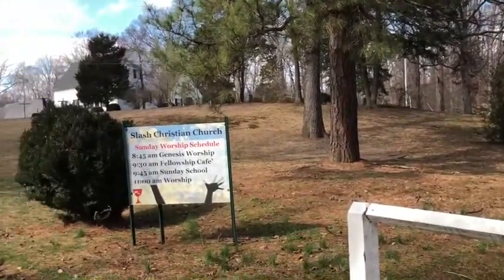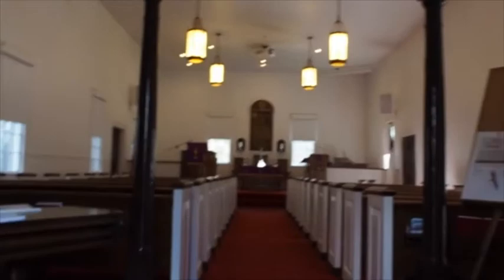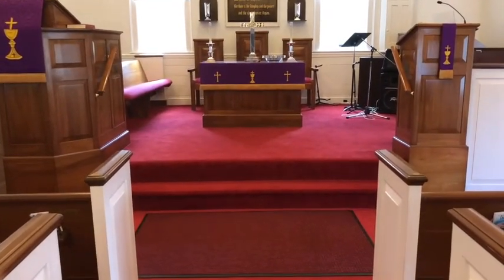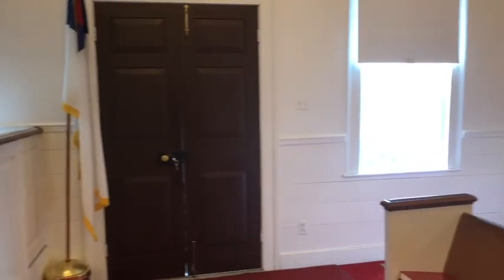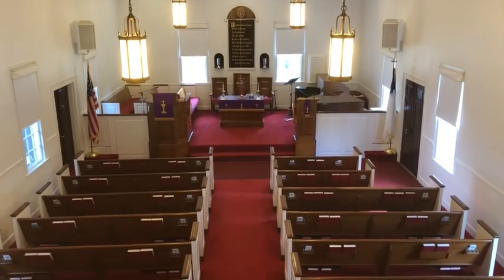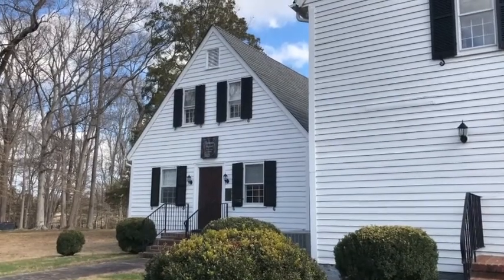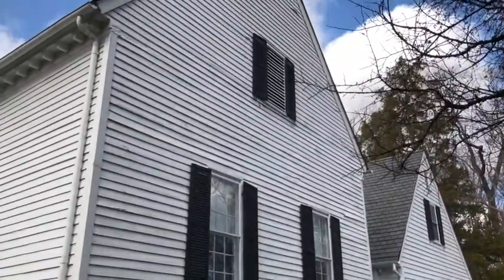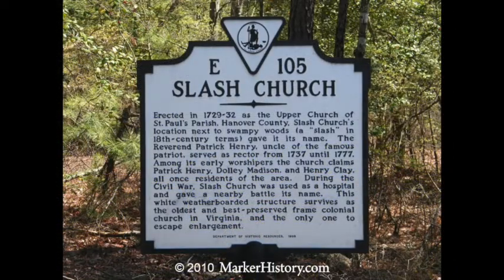Slash Christian Church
Worship Space